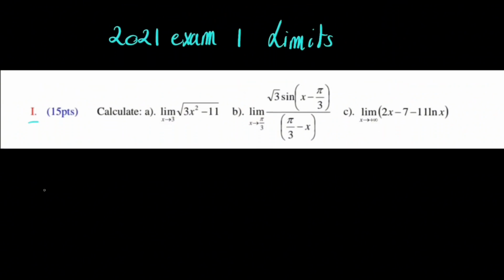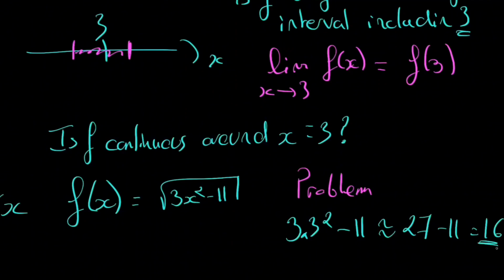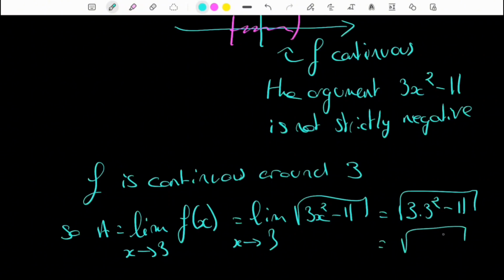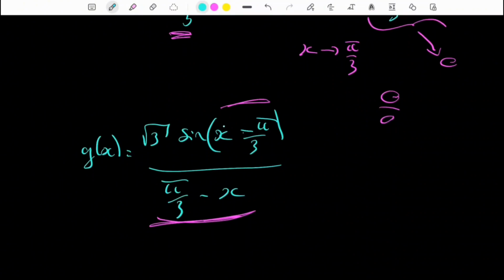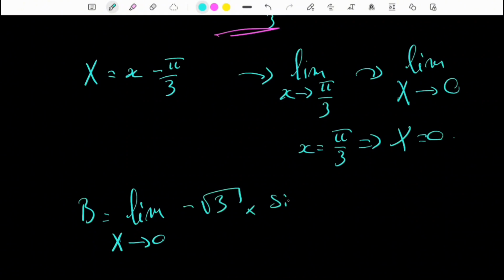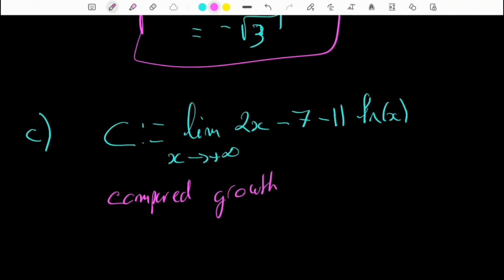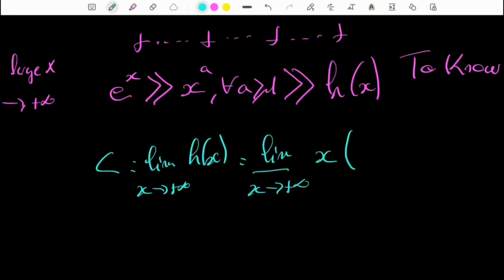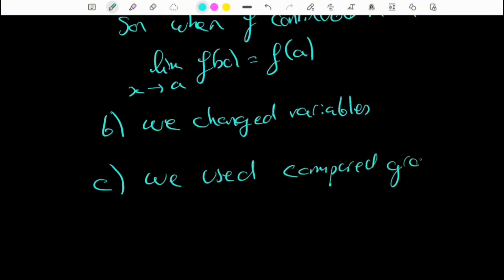EXAM 2021 LIMITS EXERCISE